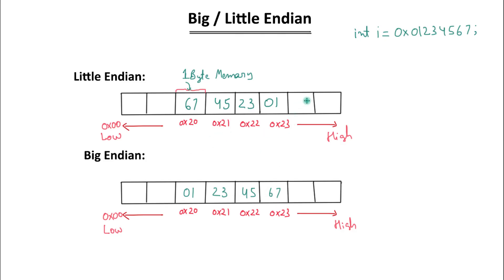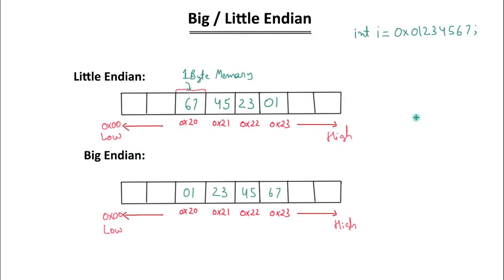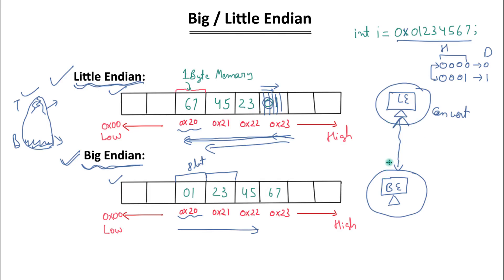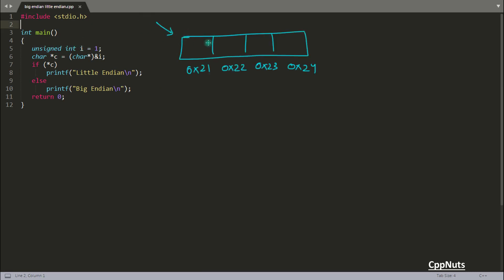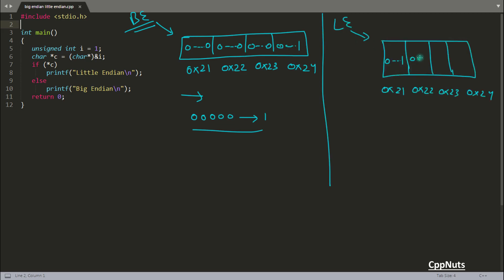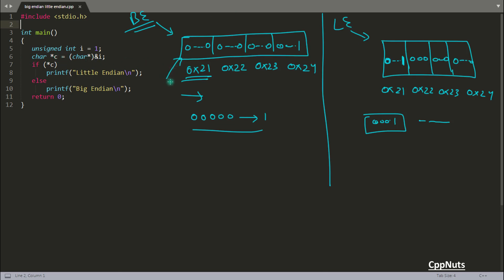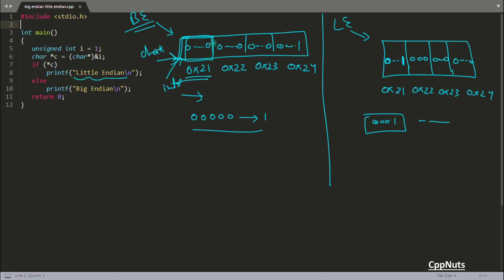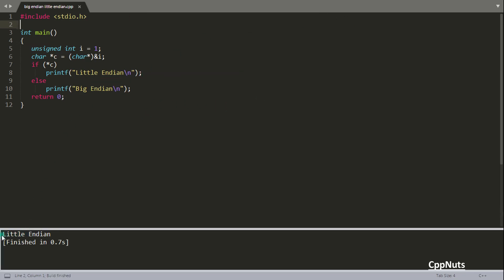Big Endian And Little Endian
JOIN ME

Big Endian and Little Endian is a way to read memory, in one of them we read from beginning to end and another reads from end to beginning.